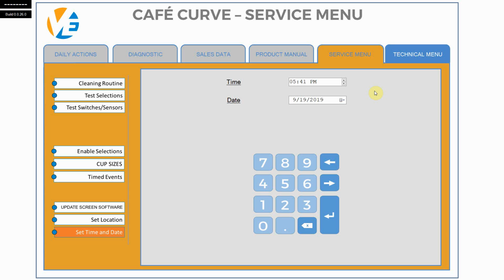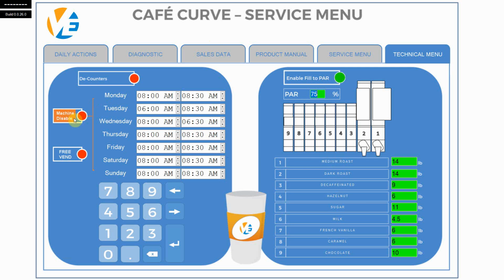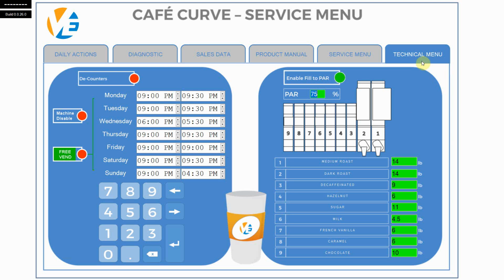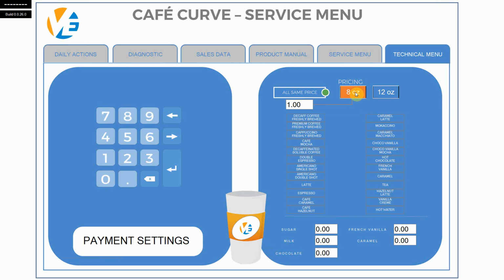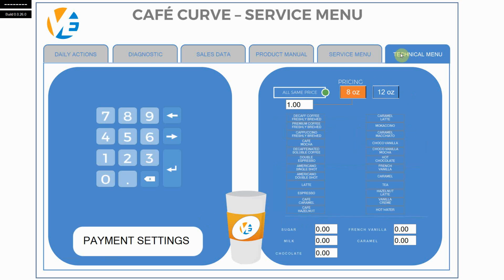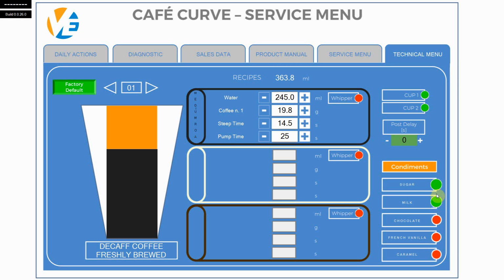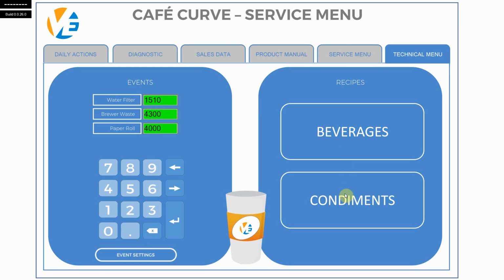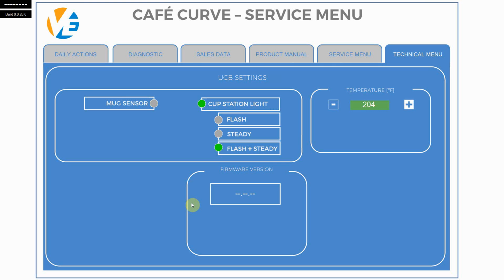Cafe Curve - Technical Menu pt 2